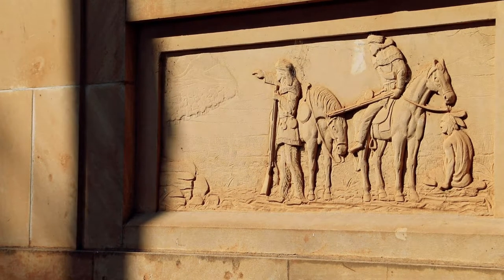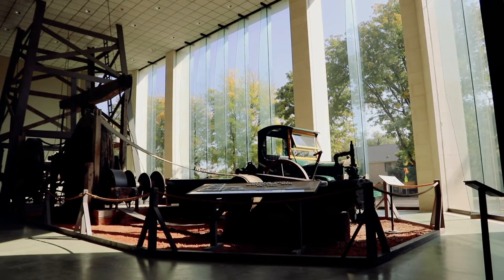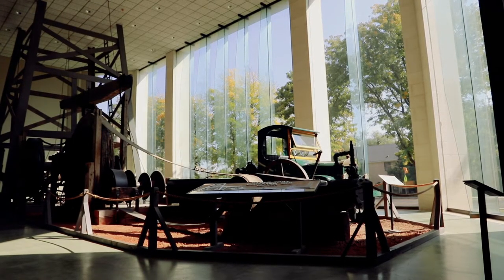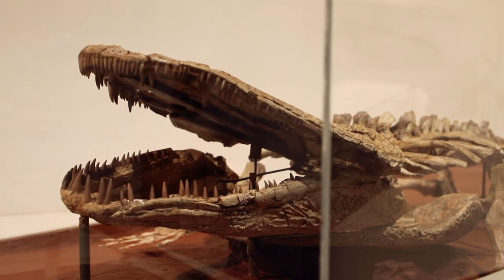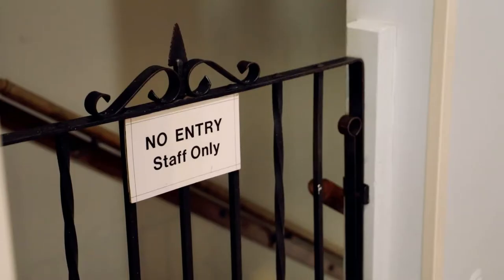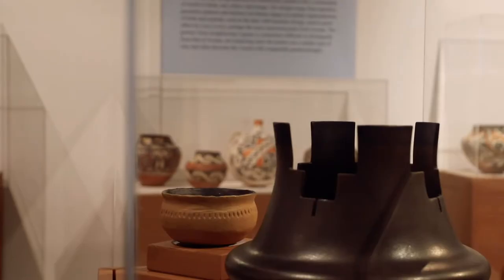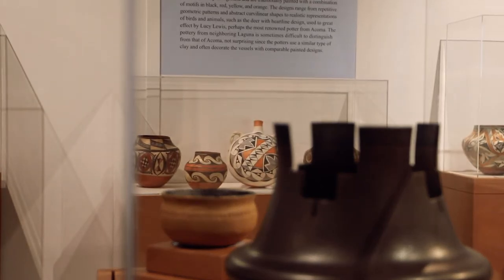PPHM Vlog Introduction